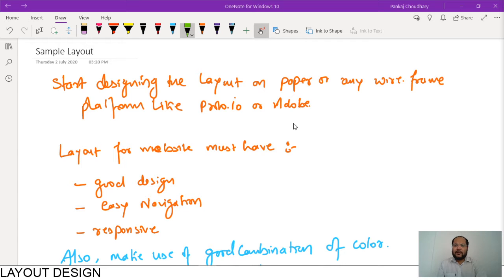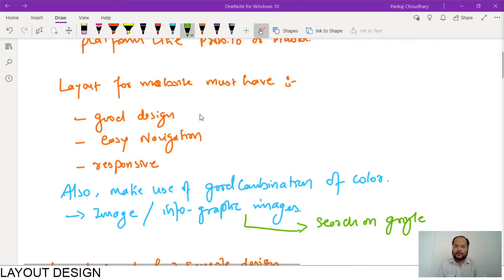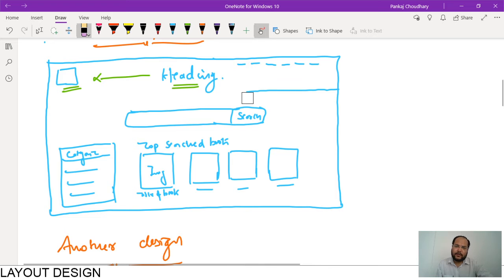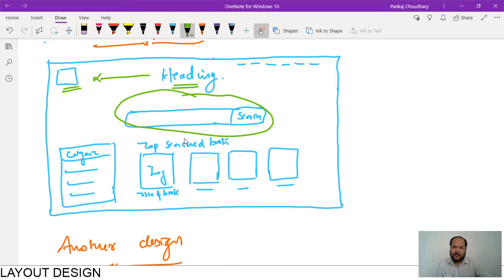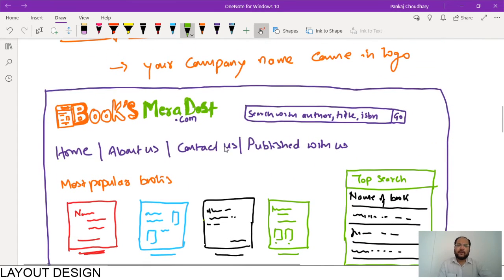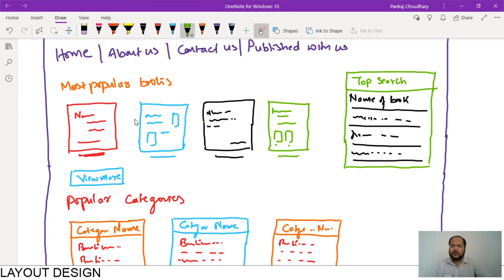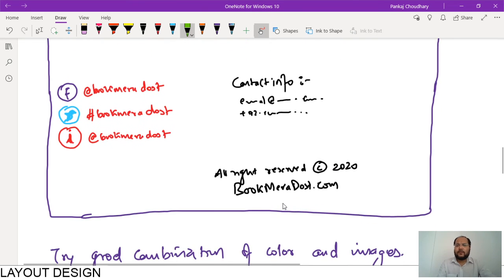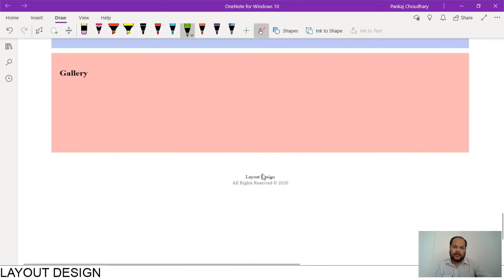Layout Part 1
In this video, you will learn how to start designing the layout for any website.